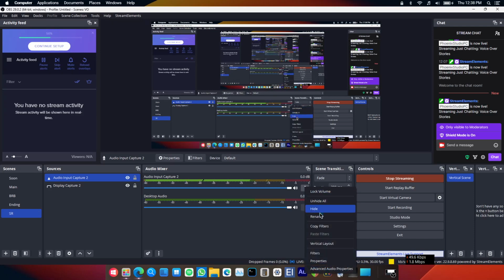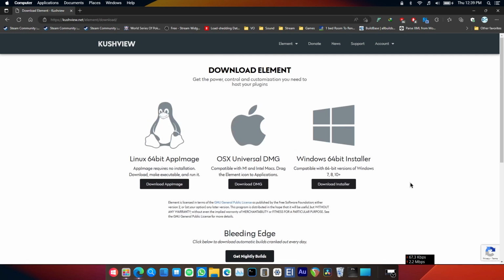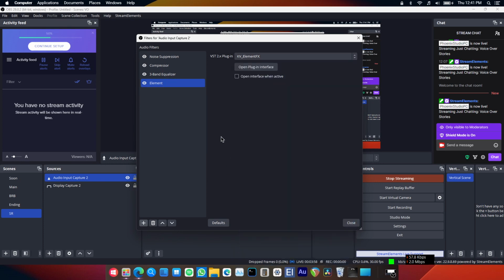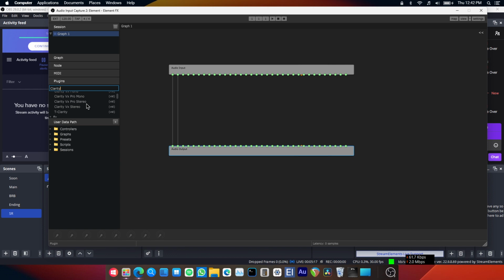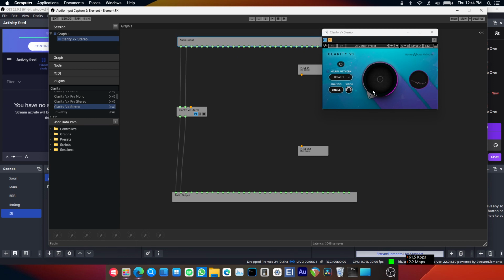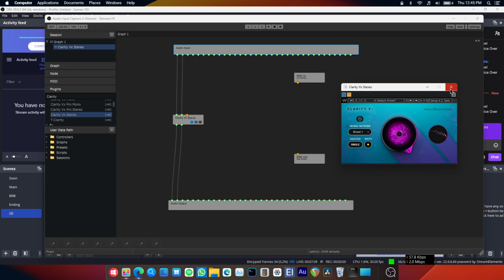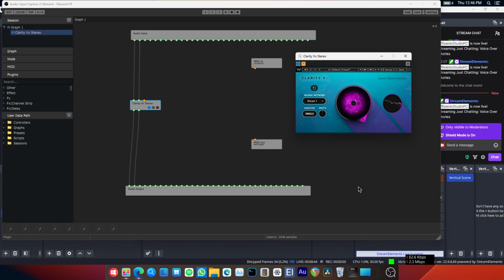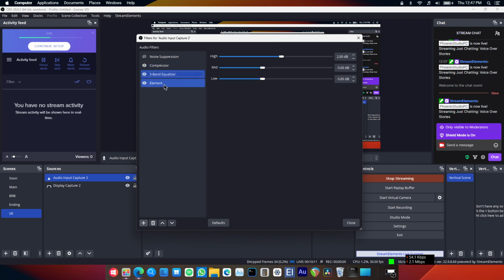Learn How To Use Any VST3 or Waves Plugin In OBS and Unlock a Hidden Secret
A tutorial made on Live Stream because of demand.

This will help you a lot.

Our RIG:

Ryzen 7 3750H @ 4Ghz
Nvidia 1650 GTX 4GB GDDR5
32GB Kingston Fury Impact @ 3200Mhz
512GB Micron NV2200 NVME
1TB WD Green HDD.